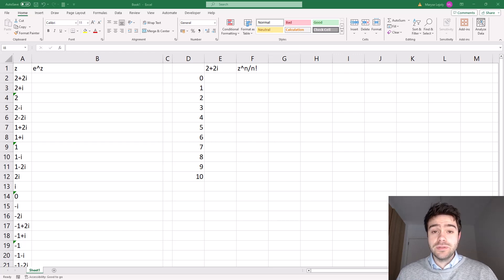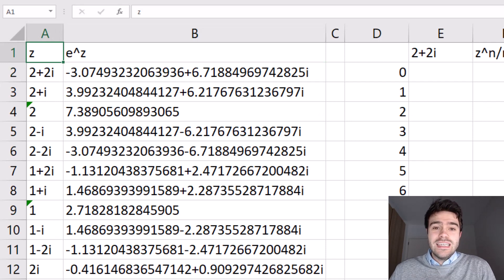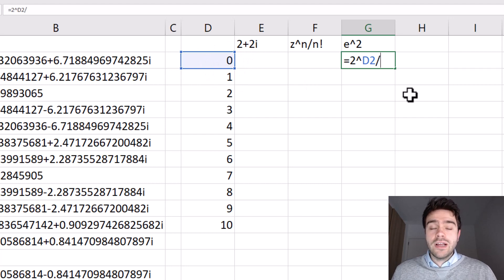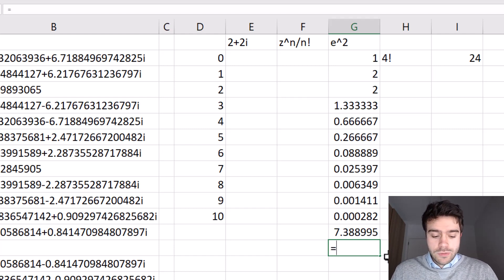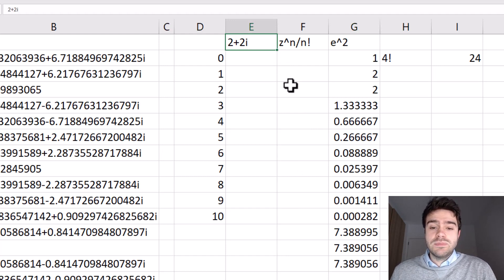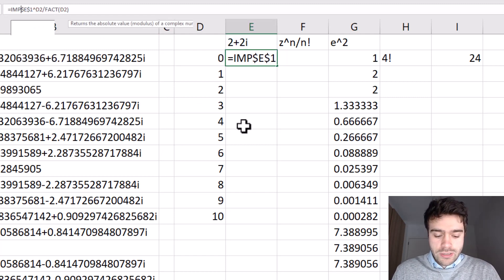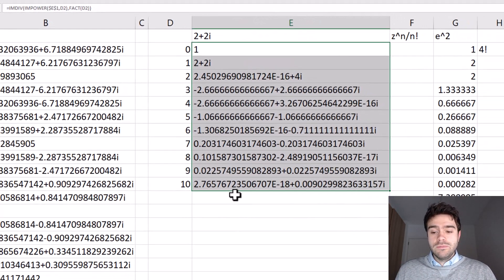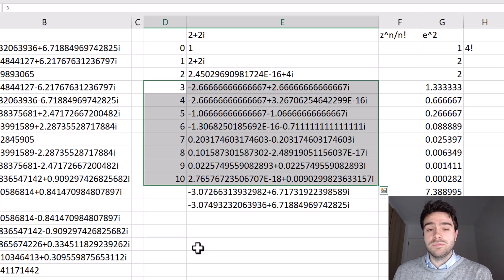Exponential of a Complex Number - Excel IMEXP Function